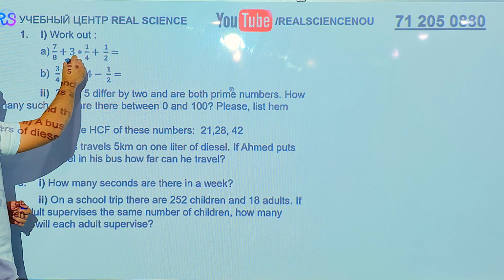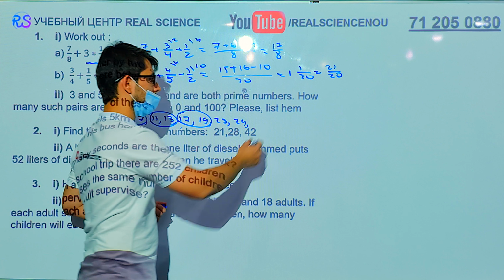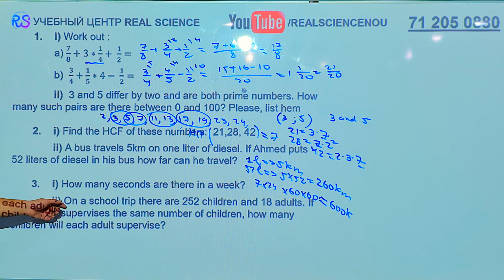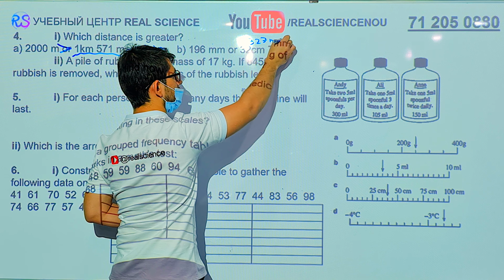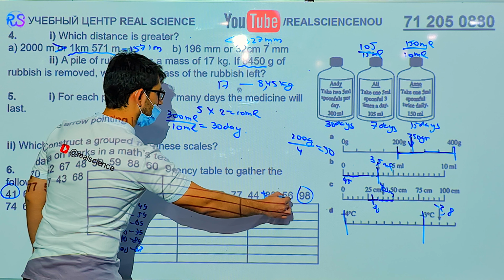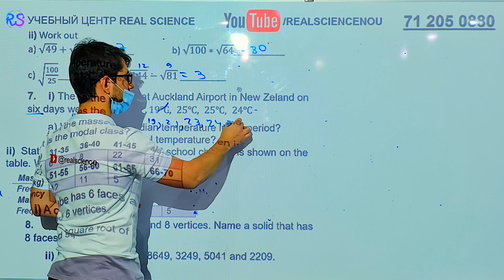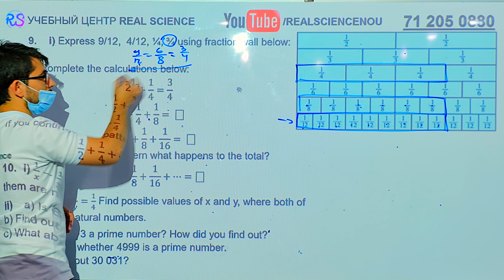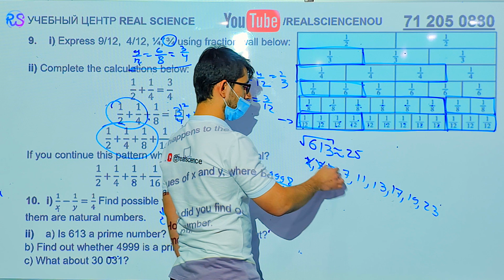Quick revision on 8 chapters. Mock exam N2. | Подготовка 2022 - REAL SCIENCE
Quick revision on 8 chapters. Real Science`s Mock exam N2.
00:00 - Exercise1: Working on fractions with BIDMAS.
02:28 - Exercise2: One-step Textual problem.
04:08 - Exercise3: Time measurements.
06:25 - Exercise4: Unit comparison and alteration
07:35 - Exercise5: Scales
10:15 - Exercise6: Gathering grouped frequency data and comprehending accordingly
14:01 - Exercise7: Averages and ranges. Modal, Mean, Median.
16:00 - Exercise8: 3D figures
22:38 - Exercise9: Fractions leading to geometric series
24:57 - Exercise10: Logical approach on prime number identification

Vestminster universiteti va litseyida tushgan misol va masalalarni ishlab ko'rsatishda davom etamiz. Oldingi videodarslarimizda qanday misollar ishlaganimizni bilib oling:

🚀 Интенсивный двух месячный курс по поступлению в WIUT от учебного центра REAL SCIENCE без остановки даёт свои результаты! Умархон, придя к нам с нулевыми знаниями по математике, с усиленной подготовкой смог поступить в WIUT🤩 Наш выпускник с большой благодарностью поделился своим отзывом о подготовке и ощущениях с настоящего экзамена🗯
"Всем привет👋, меня зовут Умархон. С помощью REAL SCIENCE я поступил в один из самых престижных вузов WIUT. Я начал обучение в апреле с практически нулевыми знаниями по математике😯. Проучившись 2 месяца, преподаватель по математике Окил ака объяснил и помог усвоить очень много тем. У учебного центра REAL SCIENCE действительно эффективная методика обучения и тут работают только профессионалы своего дела. Мне преподавали одни из самых лучших преподавателей по математике😎, Окил ака и Дониёр ака; они всегда с радостью помогали мне и днем и ночью. Я прорешал более 500 вариантов тестов🤯, благодаря чему на реальном экзамене я не чувствовал сложности в решении задач, так как все примеры я проходил на занятиях.
Я очень рад такому быстрому результату, ведь всего за пару месяцев я смог освоить математику для поступления в университет с нуля 🤓. Я бесконечно благодарен им и учебному центру REAL SCIENCE.👏
Если у вас есть огромное желание учиться в международных университетах, то не раздумывая приходите учиться в REAL SCIENCE👌‼️"
Также хотите стать студентом международного вуза? 🤩 Обращайтесь к нам, ведь у нас идёт набор в подготовительную группу для поступления в топовые международные университеты на 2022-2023 учебный год. С REAL SCIENCE вы добьётесь больших высот в жизни!🔜
☎️За подробной информацией, звоните по номеру:
🏢 Наш адрес: г. Ташкент, Юнусабадский район, пр-т Шарафа Рашидова, 16, 8 этаж "ПОЙТАХТ" бизнес-центр
🚆 Станция метро: "Мустакиллик майдони"